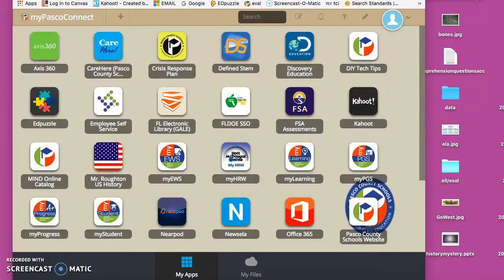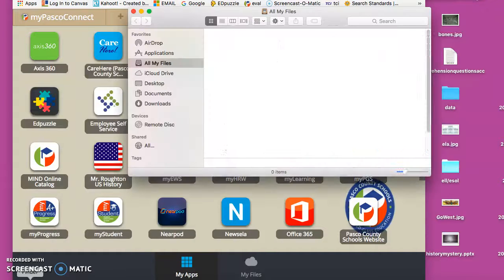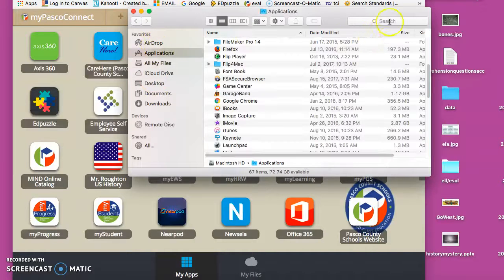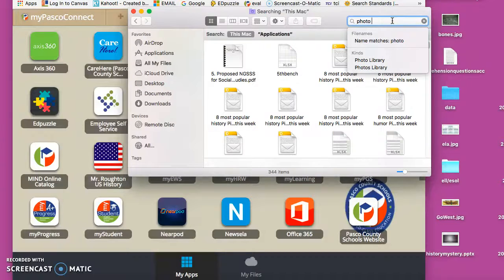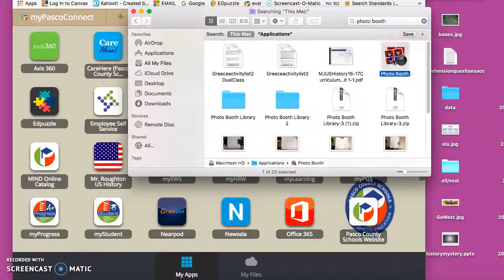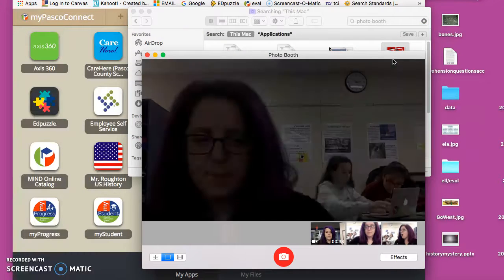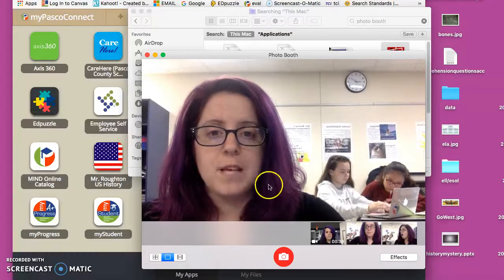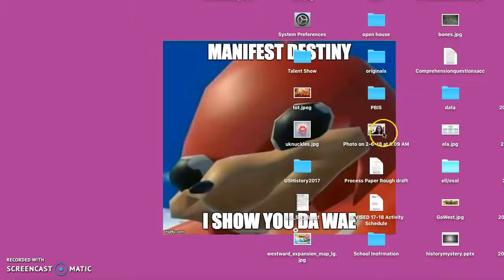How to take a picture of classwork and submit it on CANVAS